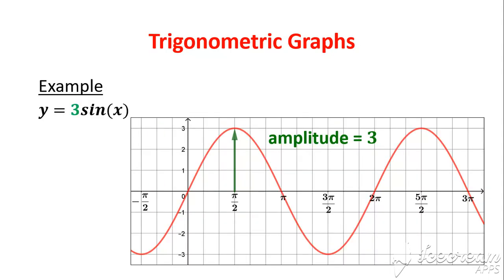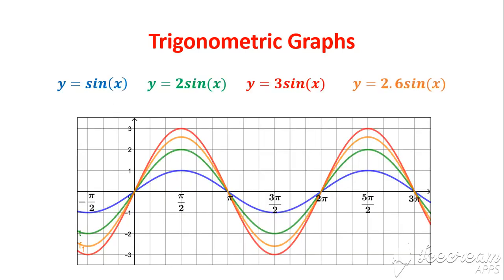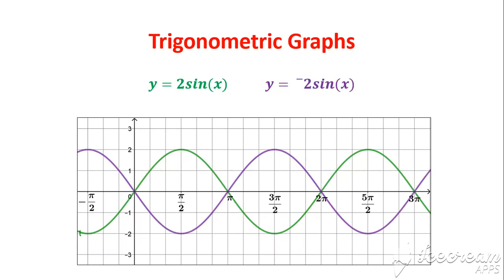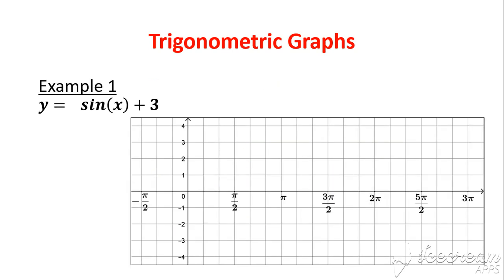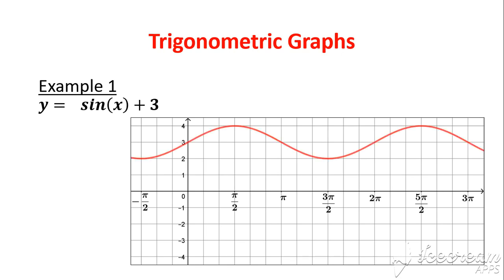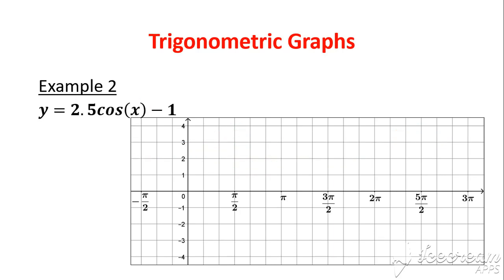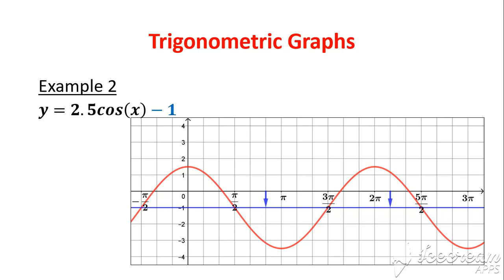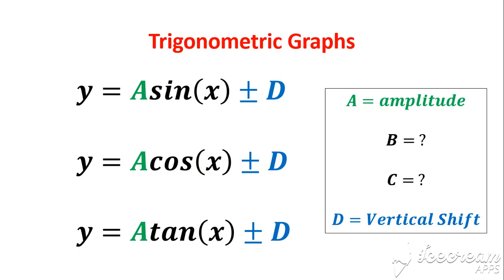L3T4 - Trigonometric Graphs #3